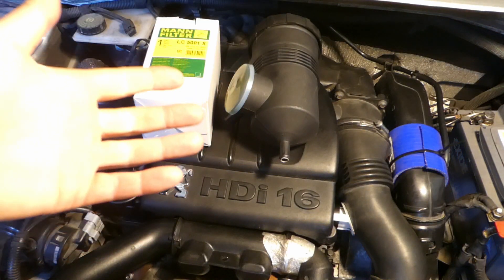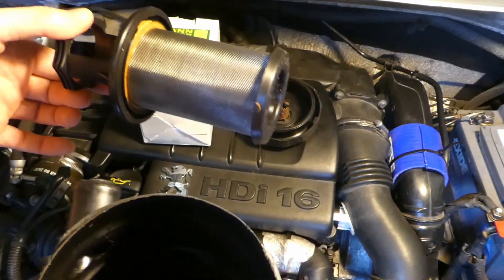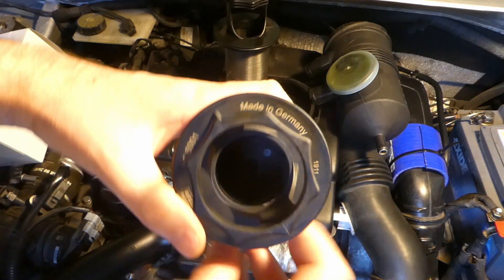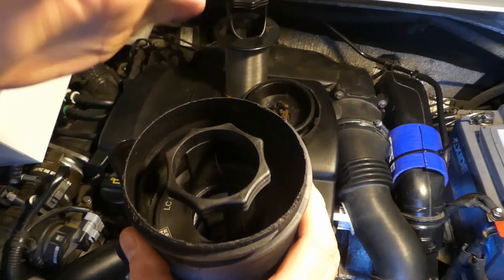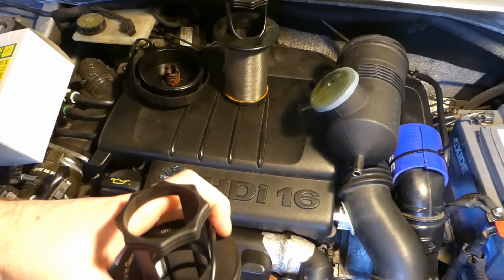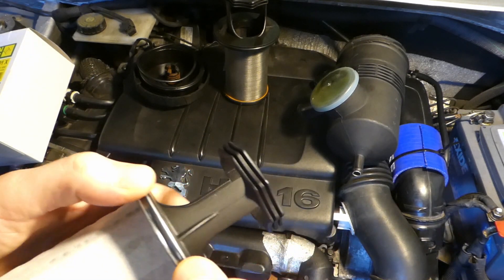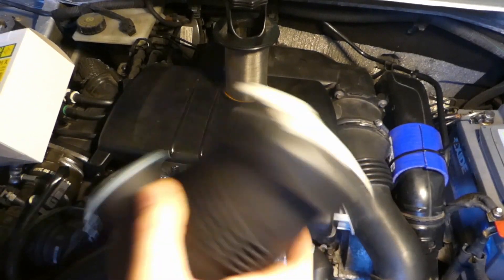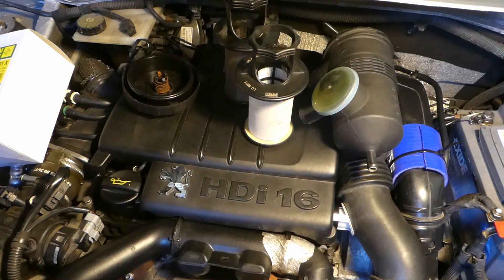Assemble cheapest "original" Mann Hummel Provent200 oil catch can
How to save money and get almost the best possible quality for a fraction of the price.

On average (here in the UK) a Mann Hummel Provent 200 oil catch can costs ~£165 (amazon UK or £130 from ebay If one buys a cheap oil catch can that imitates the provent200 (cheapest in amazon ~£48 (amazon UK) or £31 ebay and the original filter (from amazon or £41 from ebay one can assemble these together and get one nearly original oil catch that is half the price. Even with the £43 filter and £31 cheap oil catch can, the whole thing is ~£70, still ~50% cheaper than the original Mann Hummel Provent 200.

The oil catch can in the video was Maso (amazon UK) or ebay but that seems a but more expensive now. Of course a silicone or pvc hose (something say 7mm hose) is also needed.